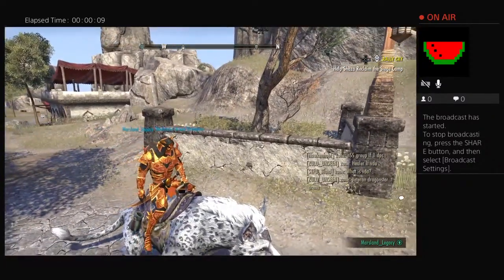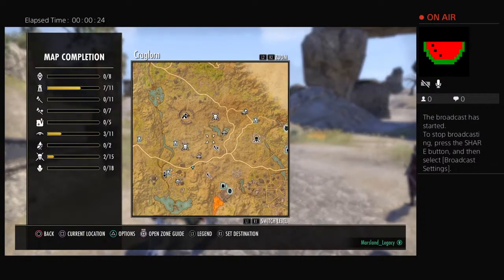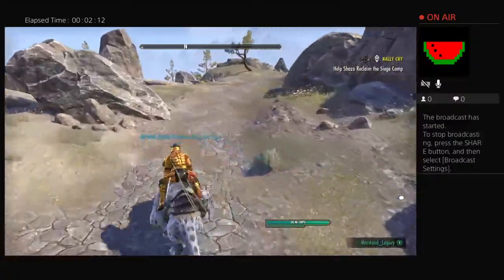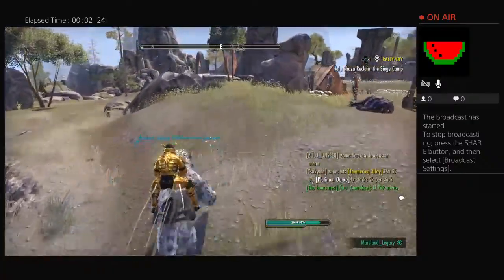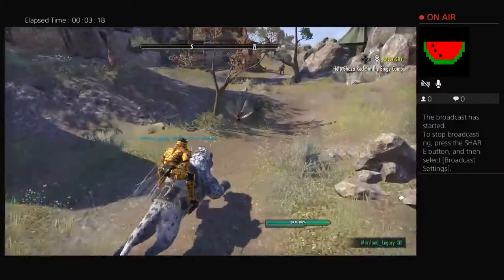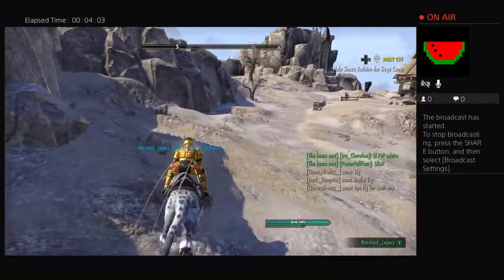BEST place to mine ESO (Marsland)